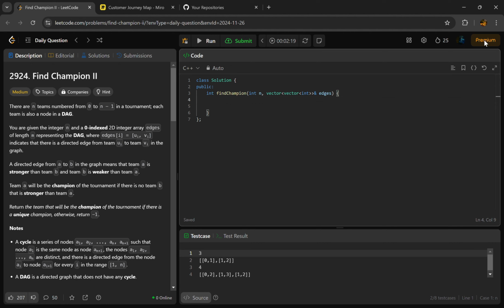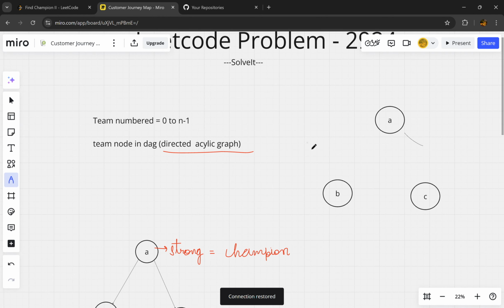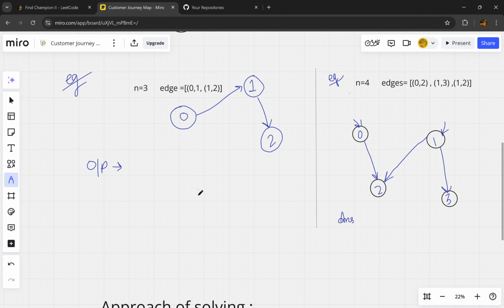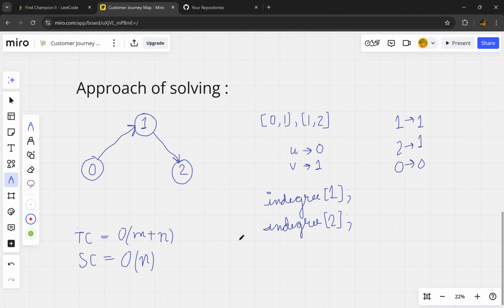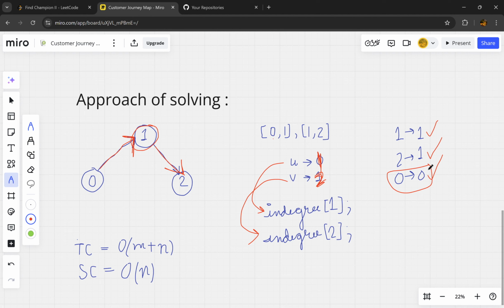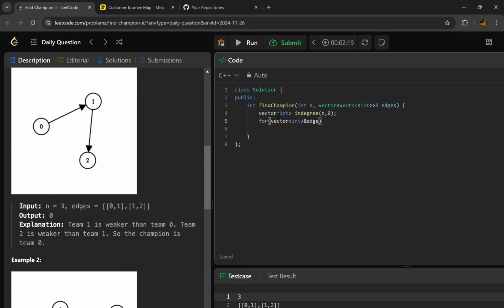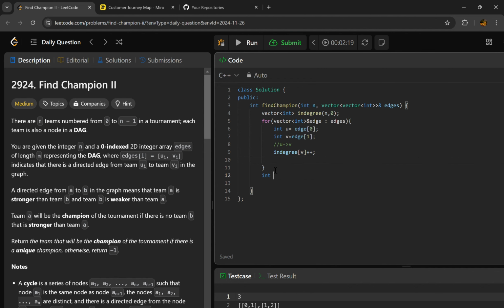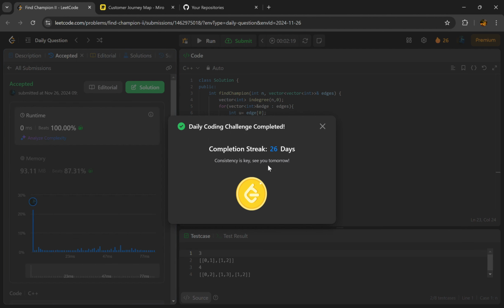Find Champion II | Easy Explanation | Leetcode 2924 | CPP | SolveIt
In this video we will try to solve a simple Graph problem : Find Champion II | Easy Explanation | Leetcode 2924 | CPP | SolveIt

I will explain the intuition so easily that you will never forget and start seeing this as cakewalk EASYYY.
We will do live coding after explanation and see if we are able to pass all the test cases.

Problem Name : Find Champion II | Easy Explanation | Leetcode 2924 | Cpp | SolveIt

Summary :
The goal of this approach is to identify the "champion" node in a directed graph, defined as a node with no incoming edges (indegree = 0). Here's how it works:

Indegree Calculation:

Initialize an array indegree to track the number of incoming edges for each node.
For each edge in the graph (u to v), increment the indegree of the destination node v.
Champion Identification:

Traverse through all nodes and identify those with indegree = 0.
If exactly one node has indegree = 0, it is the champion.
If more than one node has indegree = 0, return -1, as there is no unique champion.
Edge Cases:

If no node has indegree = 0, return -1 (no champion exists).

✨ Timelines✨
00:00 - Introduction